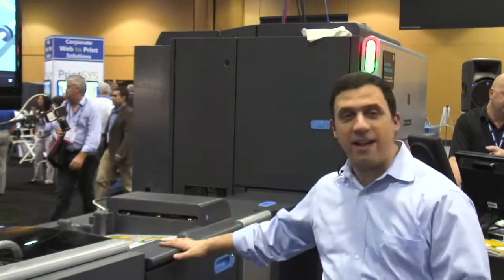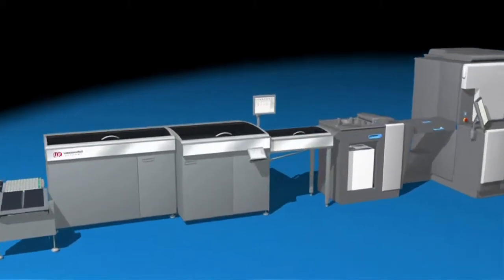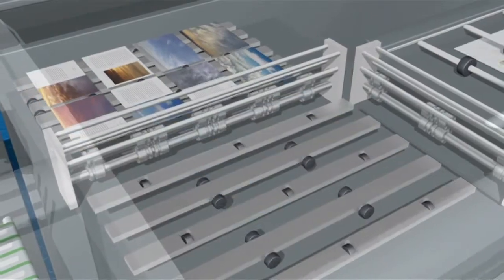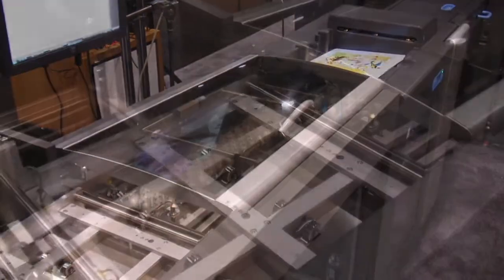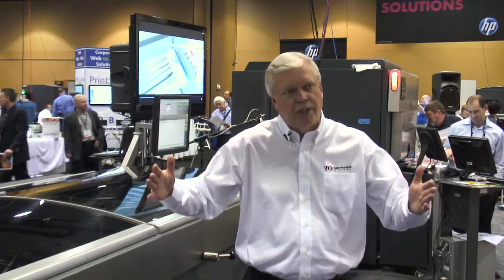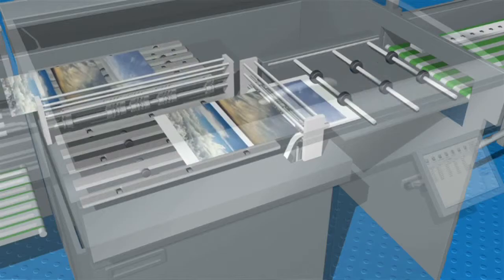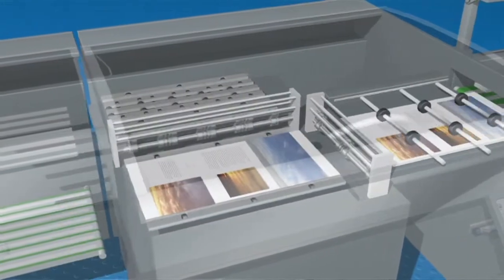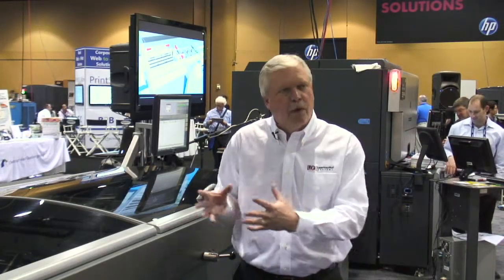Lasermax Roll PageReady.mov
Bill Carroll and Simon Lewis discuss PageReady at Dscoop6 2011